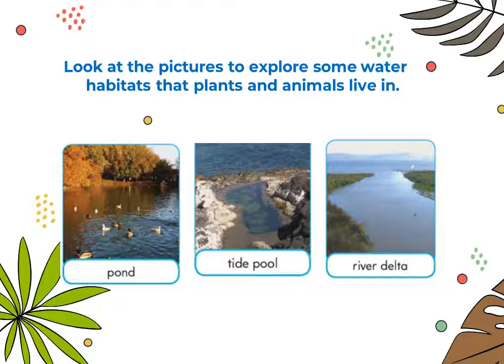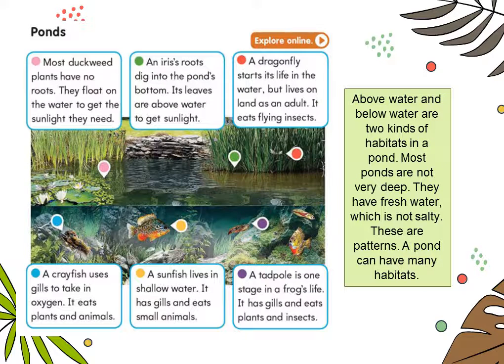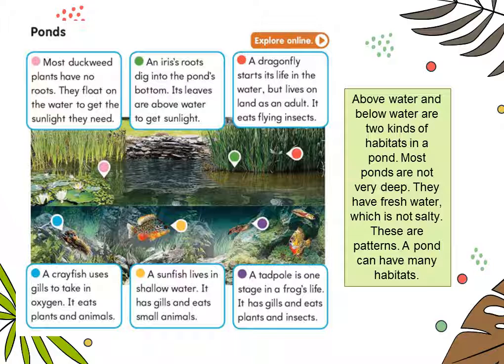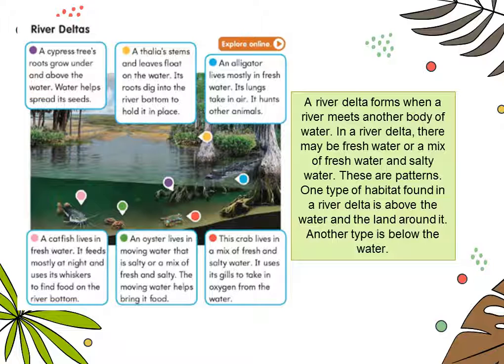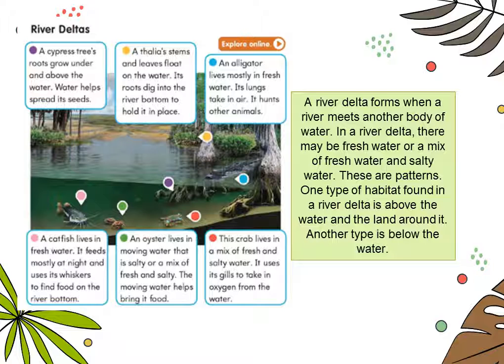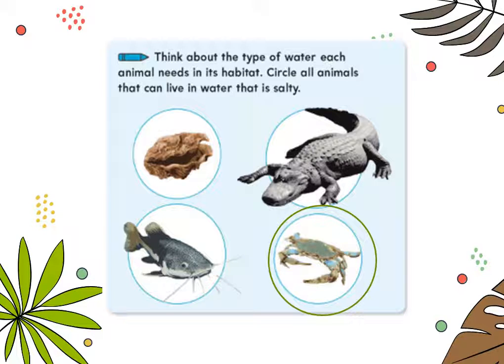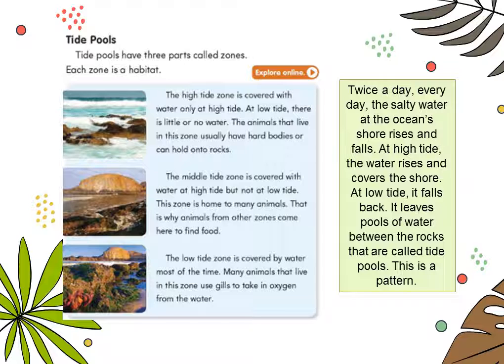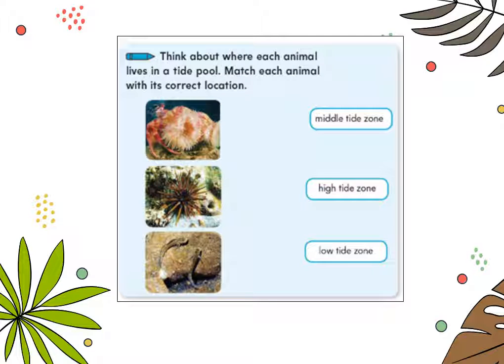Grade 2 Science: Unit 3, Lesson 3: What Plants and Animals Live in Water Habitats?